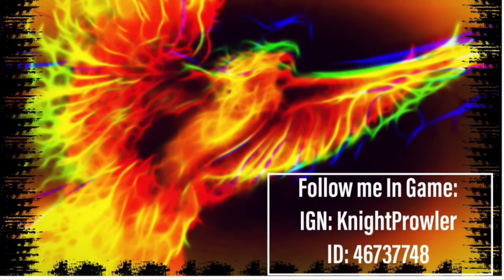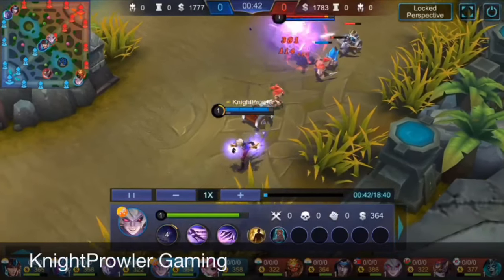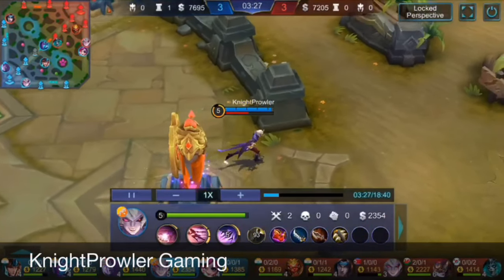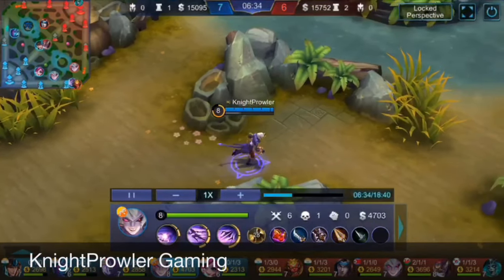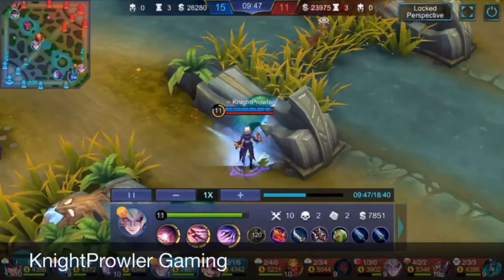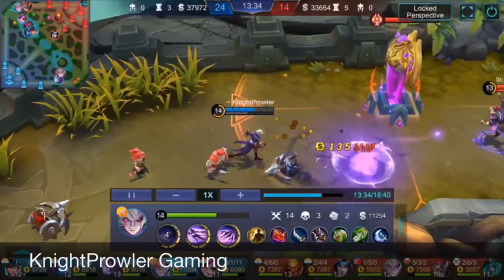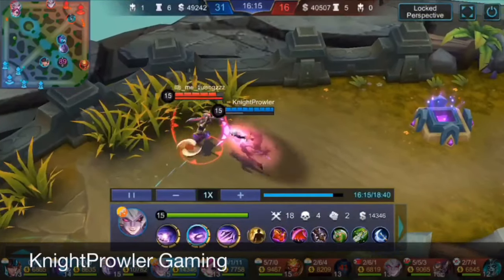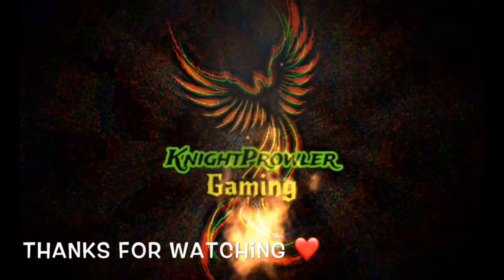Hero Dyrroth Gameplay | Build | Skirmish | Experiments | KnightProwler Gaming | MLBB #3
So, Here is my third video on dyrroth.

You guys remember me talking about using wings of apocalypse queen on him.
This time I did a lot of in game experiments on him.

And things are explained well via voiceover.

Using Flicker Spell this time.

Add me in Game.
IGN: KnightProwler
ID: 46737748